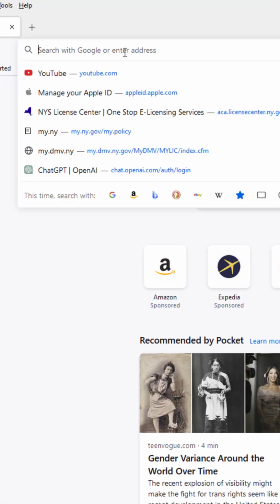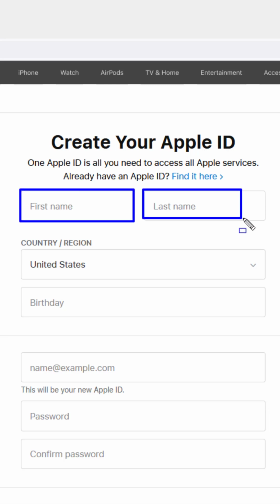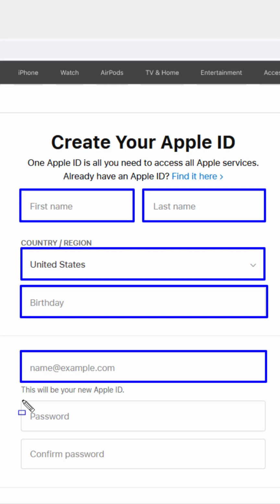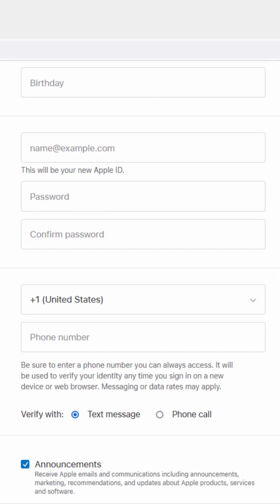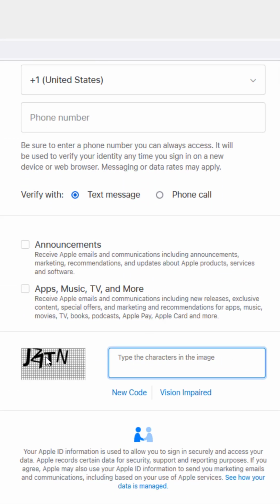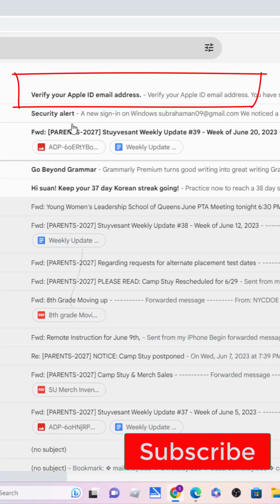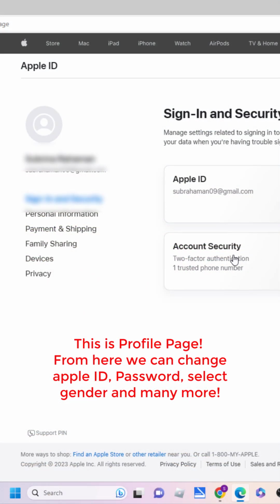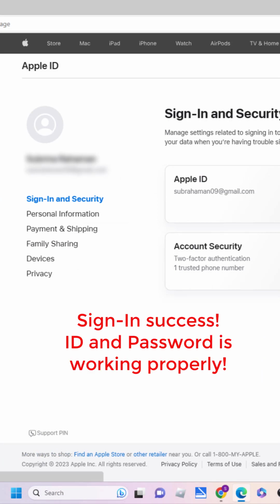🔥Apple ID Creation Tutorial Step-by-Step | How to create an Apple ID | MR Tech Tutorial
Apple ID Creation Tutorial Step by Step | MR Tech Tutorial | How to create an Apple ID.
In this video, I'll guide you through the simple process of creating an Apple ID. Whether you're a new Apple user or just need a refresher, I've got you covered. Follow our step-by-step instructions to set up your Apple ID and gain access to a world of apps, services, and more. Don't miss out on the convenience and benefits of having an Apple ID – watch now and get started in no time! Thanks for reading.